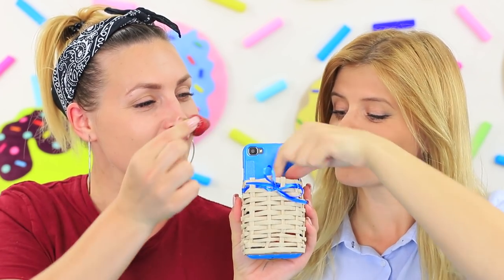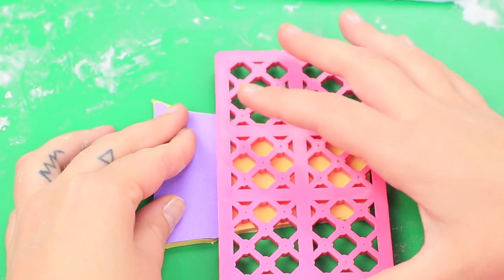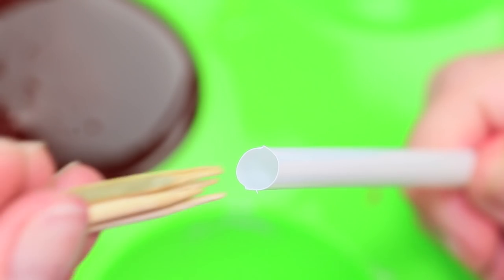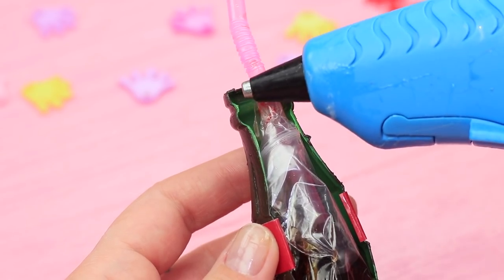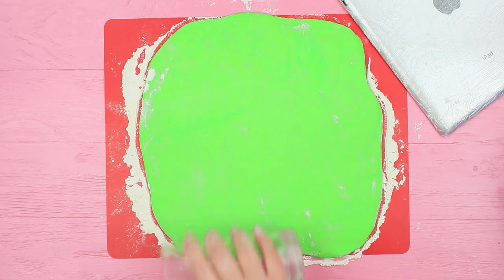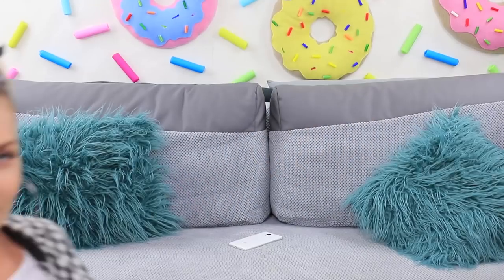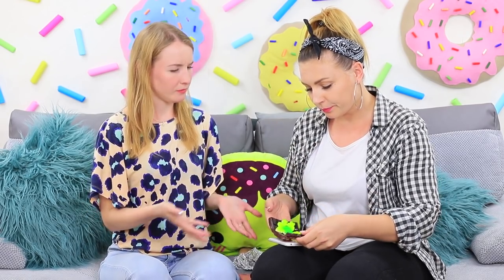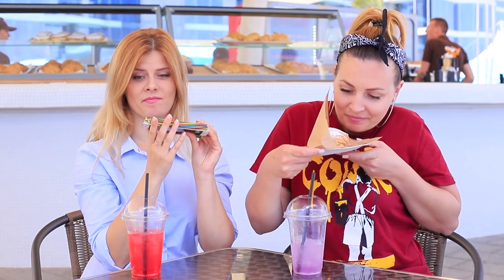8 DIY Edible Phone Cases / Edible Pranks!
Do you also think that licking the phone in the middle of the street is a sign of dementia? Nothing of the kind! You just haven't seen the new Troom Troom video, how to make yummy phone cases!

Supplies and tools:
• Sugar paste
• Starch
• Gloves
• Food colorings
• Cup
• Utility knife
• Scissors
• Cardboard template of an ice cream cone
• Cookie stamp
• Modeling tool
• Water
• Sprinkles
• Caramel candies
• Semi sphere shaped mold
• Cocktail straw
• Bamboo skewers
• Printed Chupa Chups label
• Tape
• Plastic bottle toy
• Brown acrylic paint
• Spray lacquer
• Coca Cola label
• Plastic
• Pen
• Ziploc
• Coca Cola
• Hot glue gun
• Plastic phone case
• Palm shaped embellishments
• Plastic wrap
• Salt
• Flour
• Vegetable oil
• Pizza dough
• Parchment paper
• Tomato sauce
• Cheese
• Grater
• Sausages
• Cherry tomatoes
• Edible glue
• Gummy bears
• Chocolate mold
• Jelly frog
• Gelatin
• Long gummy candies
• Brush
• Ribbon
• Strawberry
• Colored chocolate
• Colored chocolate brick candies

Question of the Day: which idea edible phone case did you like most?